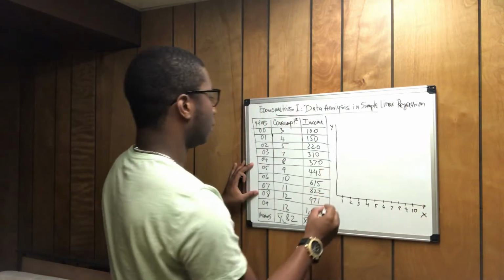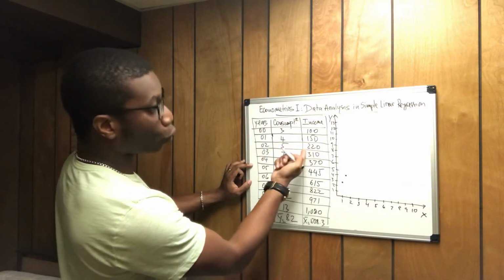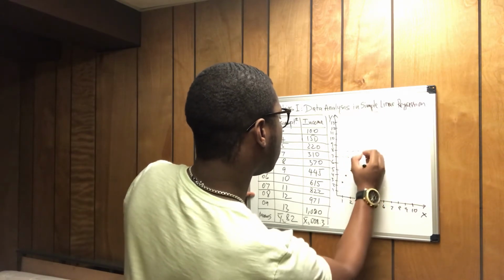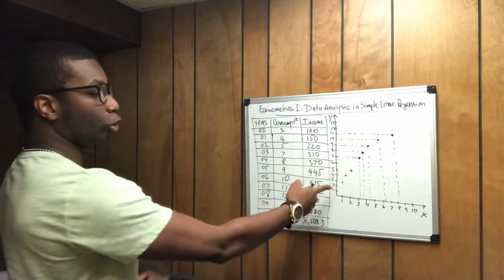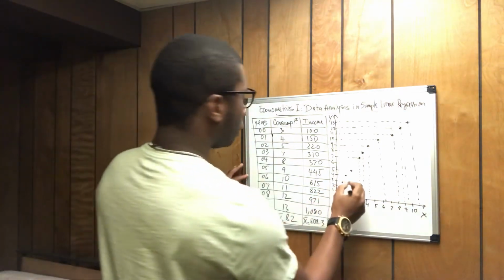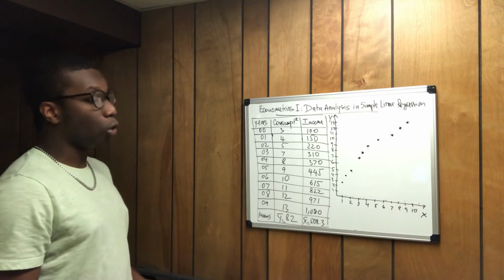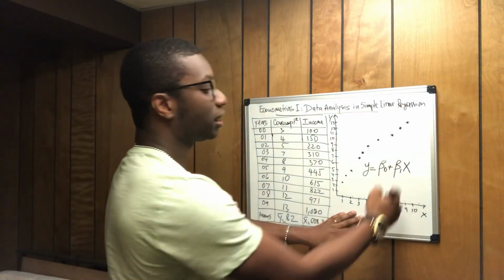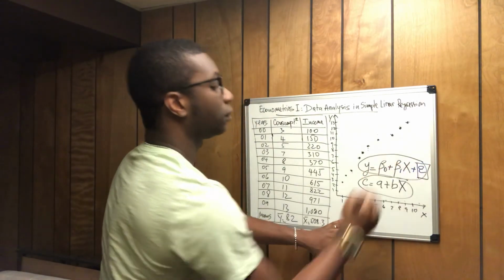Econometrics I: Data Analysis in Simple Linear Regression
This video explains the methodology to follow when analyzing data in econometrics. A hypothetical data was used to illustrate to the learner the steps to take when analyzing the data before formulating a hypothesis then choosing the statistical model.